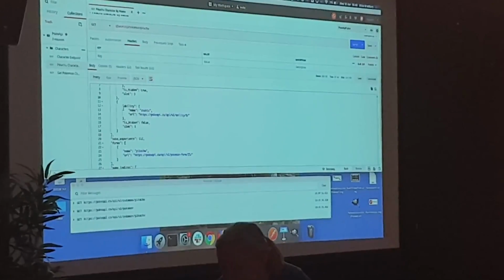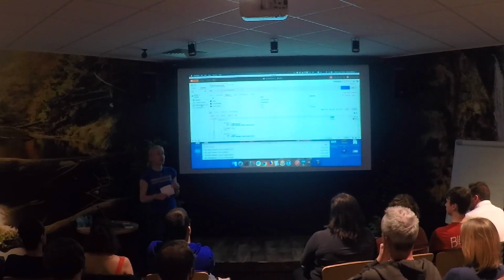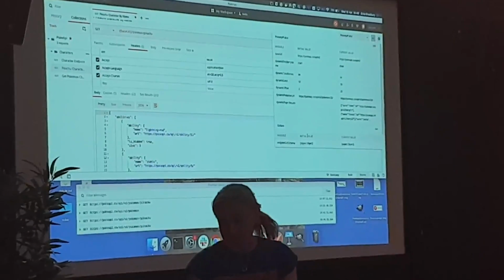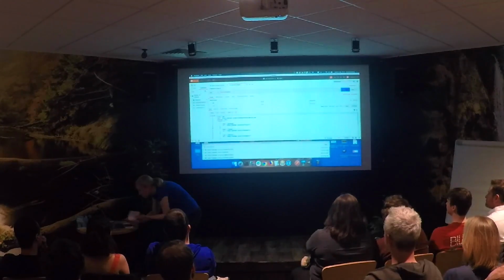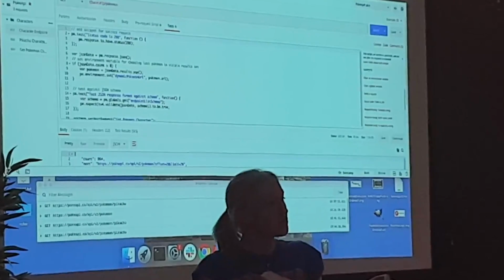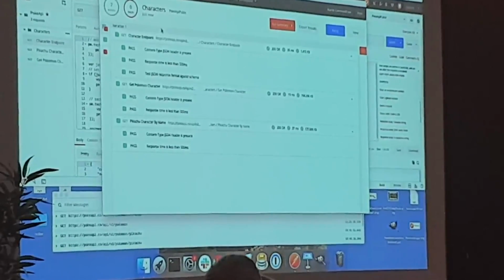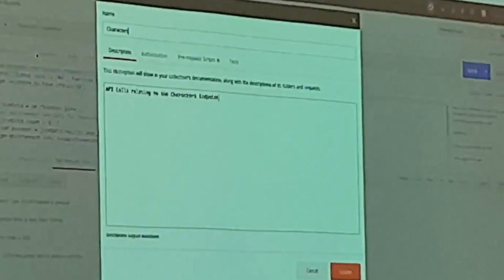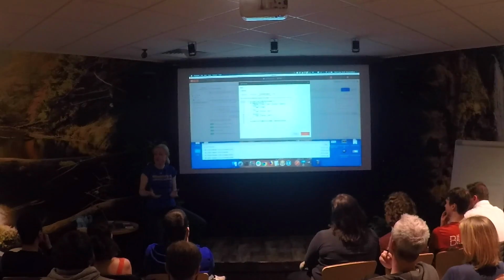Postman for API development - Erica Bradbury - PHPSW: Lightning Talks, April 2019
'Postman for API development', presented by Erica Bradbury at the PHPSW 'Lightning Talks' night in April 2019.

A demo of Postman showing how it can help for API development